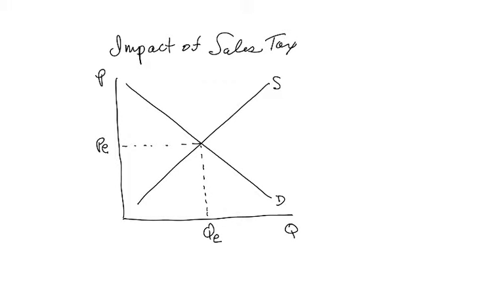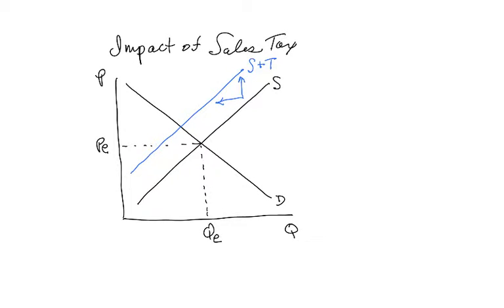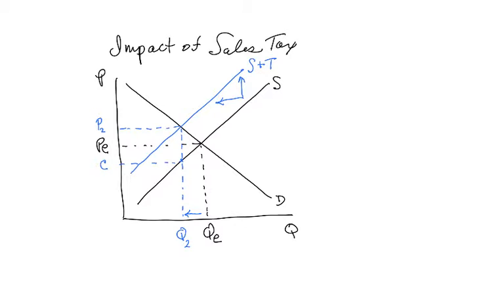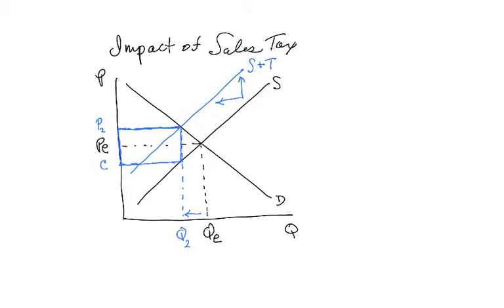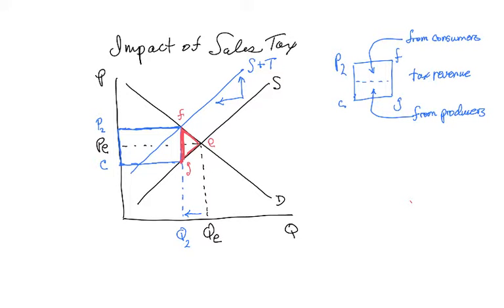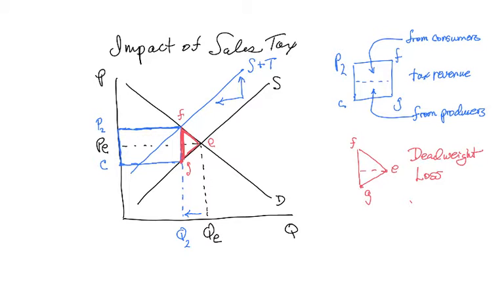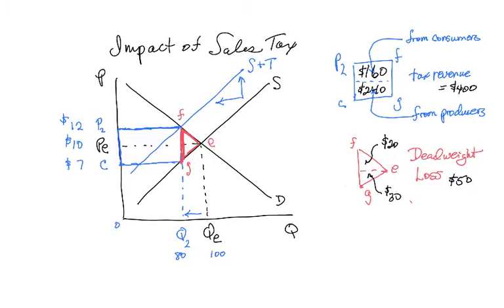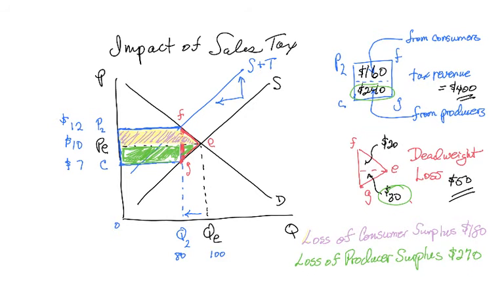Impact of a sales tax